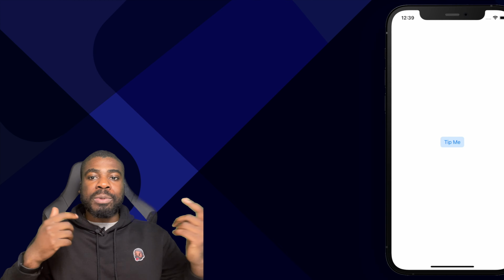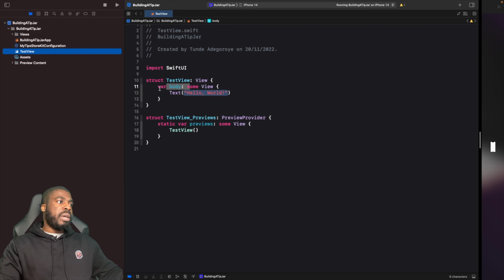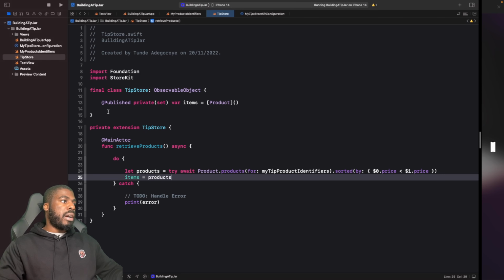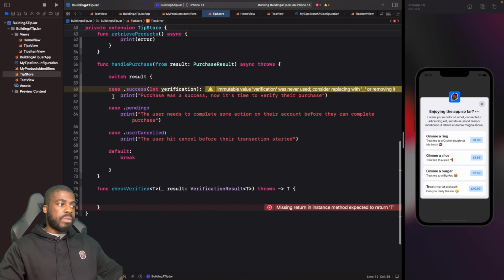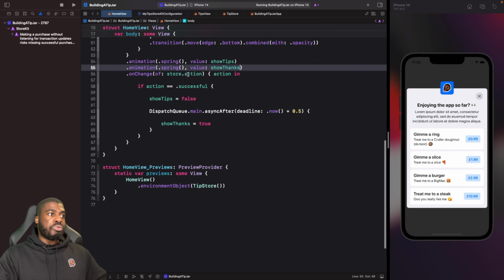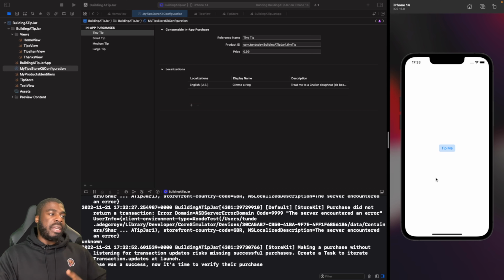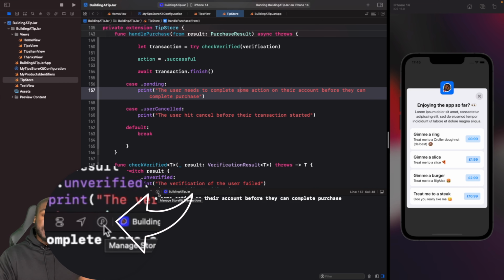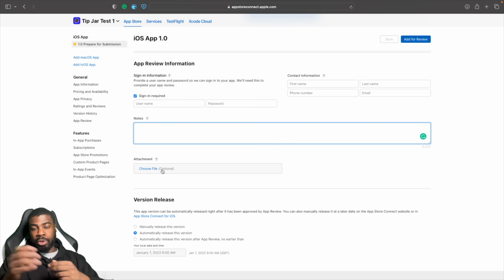How to Monetize Your iOS App with Tip Jar: A Step-by-Step Guide 💰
Make Money While You Sleep 😴 Build A Tip Jar In SwiftUI Using StoreKit2 💰

🚨 To help with your app submission make sure you watch the chapter with the checklist🚨

*Timestamps:*

00:00:00 - Intro/Preview
00:00:58 - What is StoreKit2?
00:01:34 - What are the different in app purchase types?
00:02:26 - Project Breakdown
00:04:38 - Creating & Setting Up A StoreKitConfiguration File In Xcode
00:07:01 - Setting Up Test Products With StoreKitConfiguration File
00:10:09 - Getting a single product using StoreKit2
00:14:42 - Changing your StoreKitConfiguration File Storefront
00:15:43 - Getting a list of products using StoreKit2
00:26:15 - Making a purchase using StoreKit2 (Tipping in-app)
00:35:58 - Handling a successful transaction in StoreKit2
00:42:46 - Error handling in StoreKit2
00:51:52 - Listen to transaction updates in StoreKit2
01:00:51 - Handling In-App Purchase Interruptions
01:02:03 - Managing transactions in Xcode
01:05:24 - Filling Out Your Agreements, Tax & Banking
01:07:21 - Setting up products in AppStoreConnect
01:11:40 - Things to note
01:12:07 - Adding Proof During Submission
01:12:45 - Making Sure It Works In TestFlight
01:13:28 - In-App Purchases Debugging Checklist
01:17:54 - Summary

In this tutorial, we'll learn how to create a tip jar in a SwiftUI app using the StoreKit2 framework. We'll start by setting up our project and configuring our in-app purchase products. Then, we'll implement the user interface for our tip jar, including a button to initiate the purchase process and a label to display the current balance. Along the way, we'll explore best practices for handling in-app purchases and handling errors. By the end of this video, you'll have a fully functional tip jar in your SwiftUI app, ready for users to start tipping.

All this really helps my channel grow and allows me to keep making content for you.

TUNDSDEV

2021 Apple MacBook Pro (16-inch, Apple M1 Pro chip with 10‑core CPU and 16‑core GPU, 16GB RAM, 1TB SSD) - Space Grey